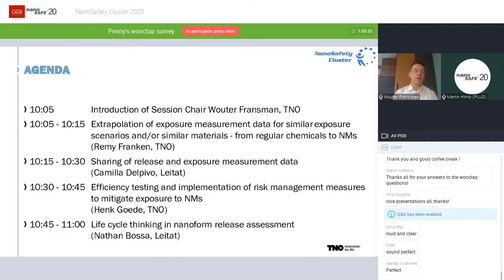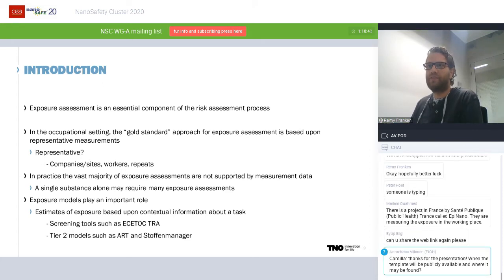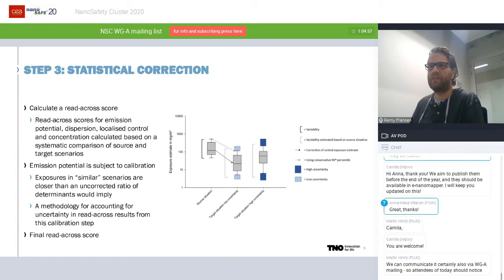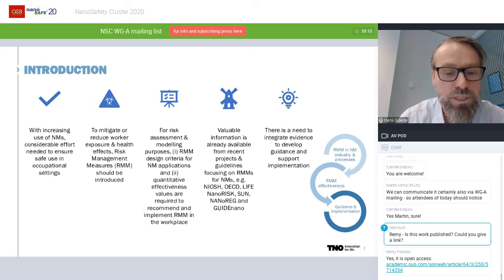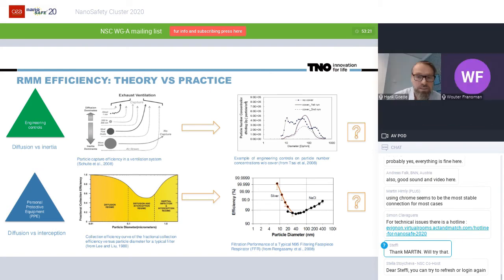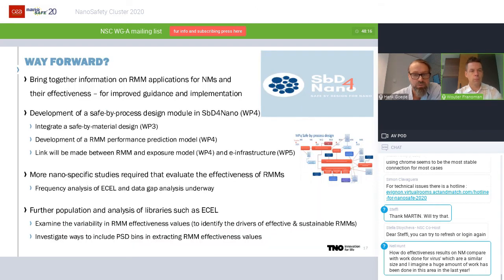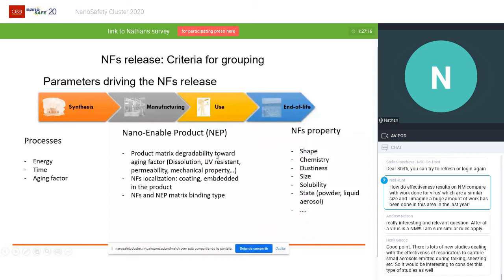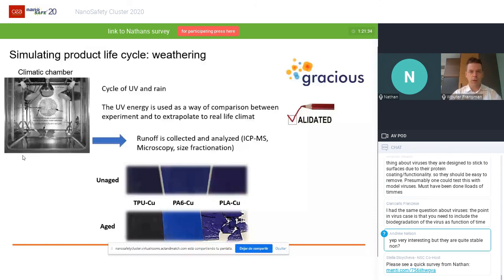NSC Education Day: Session 2 - Exposure & life cycle assessment - determination & modelling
Block 1 - Emerging approaches in nanorisk assessment
Session 2: Exposure & life cycle assessment - determination & modelling

1. 10:05 Introduction of Session Chair Wouter Fransman, TNO

2. 10:05-10:15 (i) “Extrapolation (i.e. re-use) of exposure measurement data for similar exposure scenarios and/or similar materials - from regular chemicals to NMs” by Remy Franken, TNO

3. 10:30-10:45 (iii) “Efficiency testing and implementation of risk management measures to mitigate exposure to NMs” by Henk Goede, TNO

4. 10:45-11:00 (iv) “Life cycle thinking in nanoform release assessment” by Nathan Bossa, Leitat